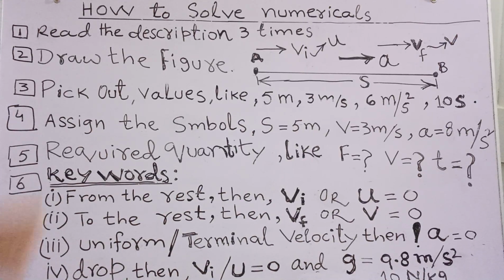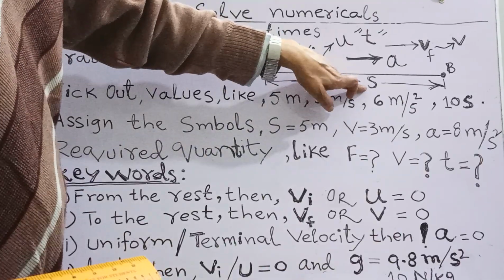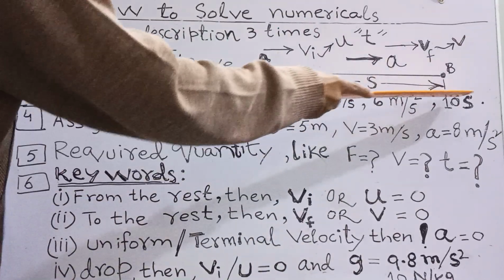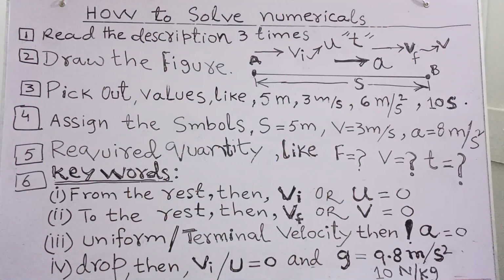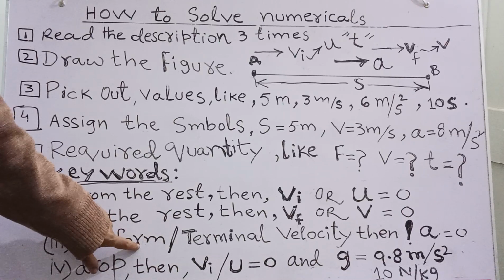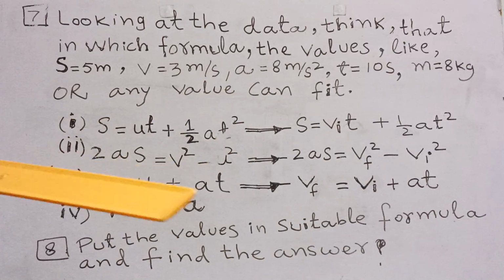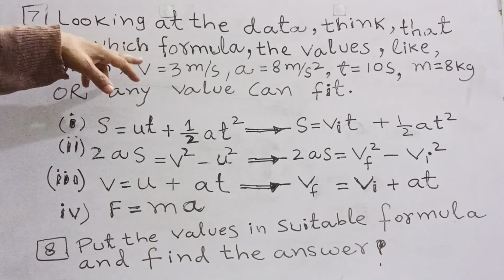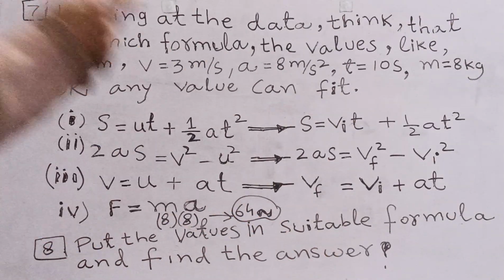How to Solve Physics Numericals(Kinematics)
This videos explains that what are the tips that we should find out first from the question,when we are going to solve any Kinematics problems & then explains how to find the suitable formula for the given data.